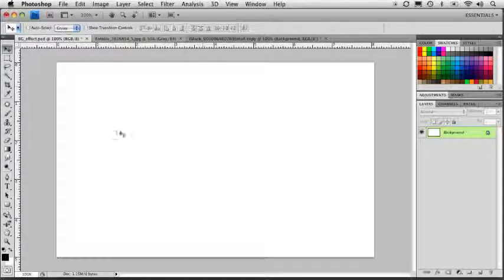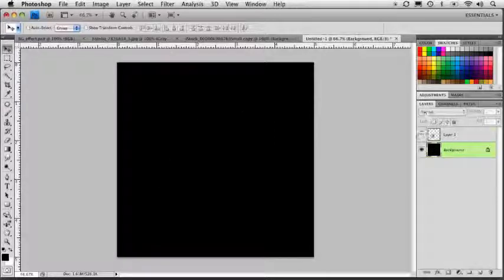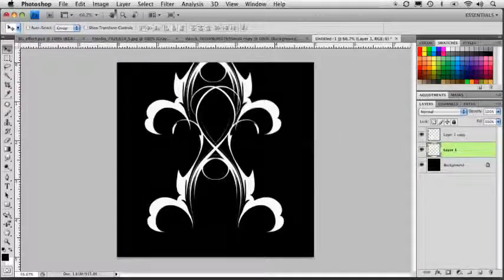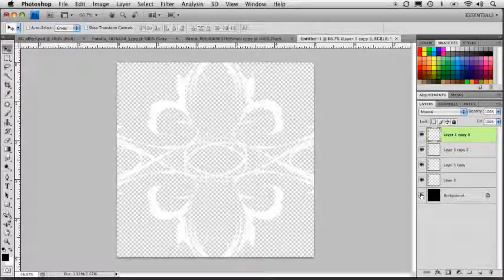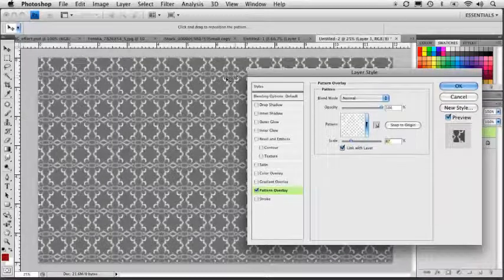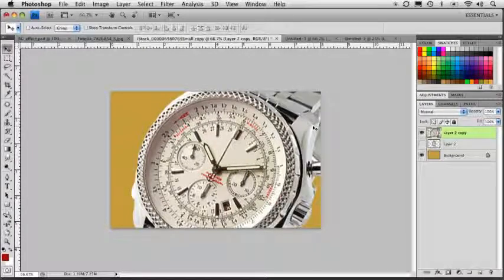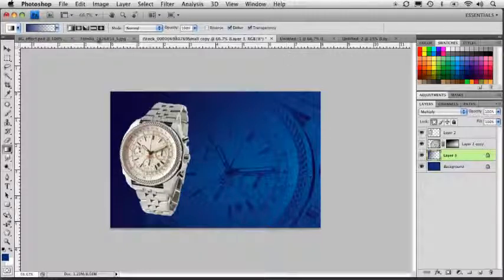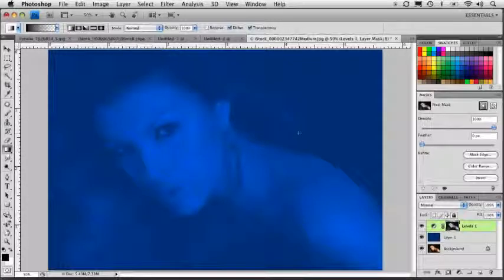How to work with patters and floral designs/professional style/must watch tutorial